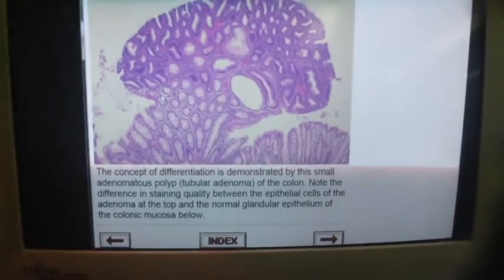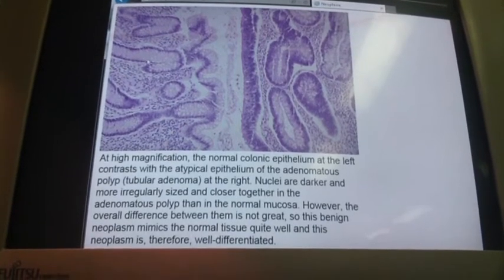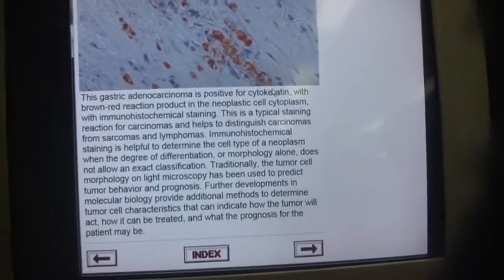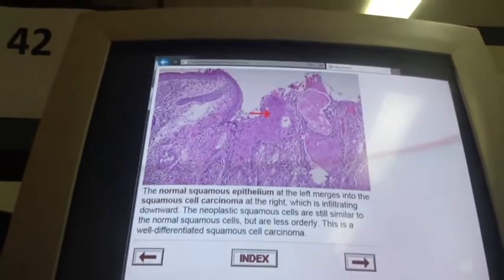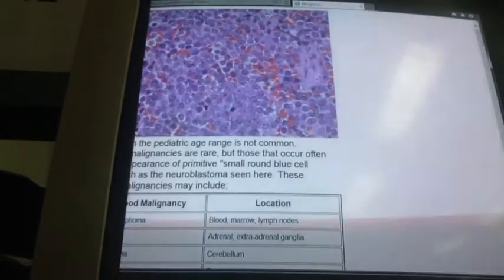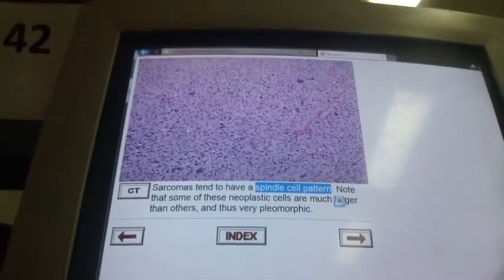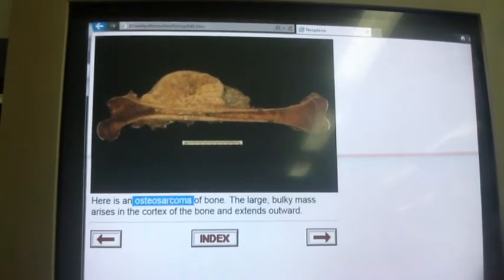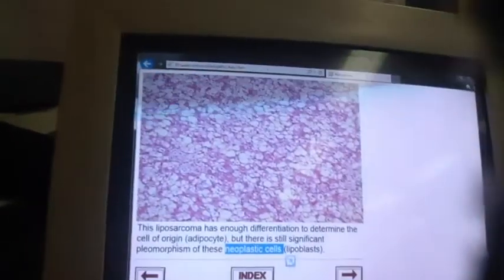patho lab final 1